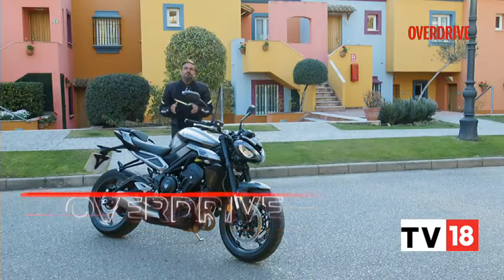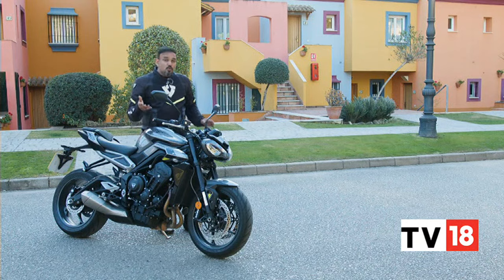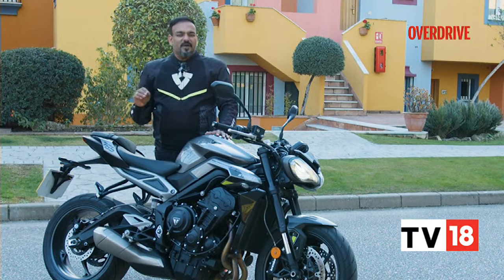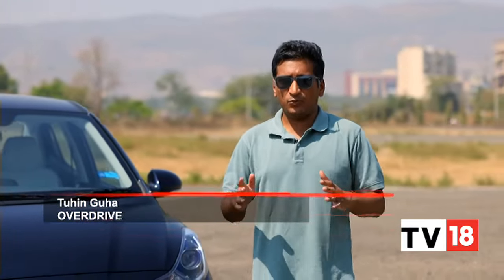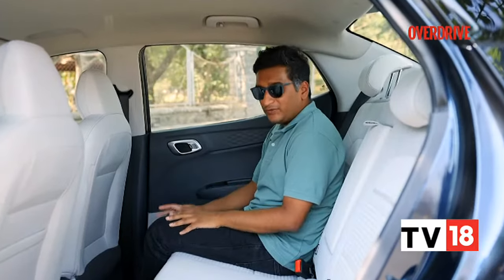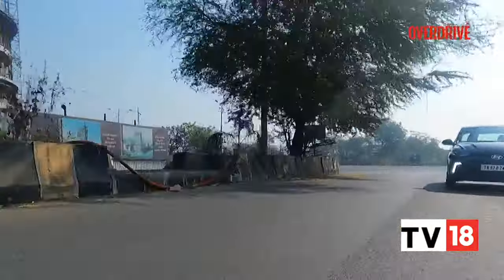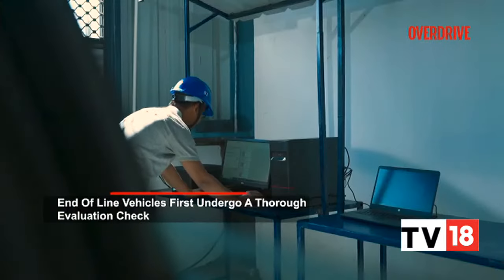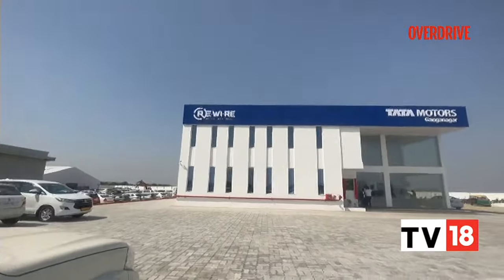Know All About Triumph Street Triple R, 2023 Hyundai Aura Facelift & Tata Motors' Re.Wi.Re Facility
Overdrive drives the latest Triumph Street Triple R, find out what is new in the Hyundai Aura and visit Tata Motors' first vehicle scrap facility, Tata Motors ReWiRe.

n18oc_business